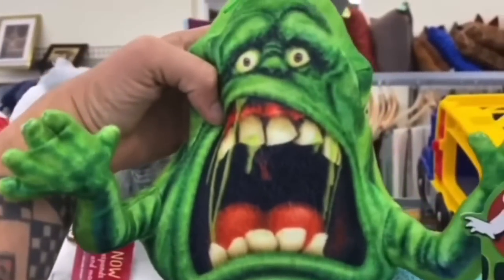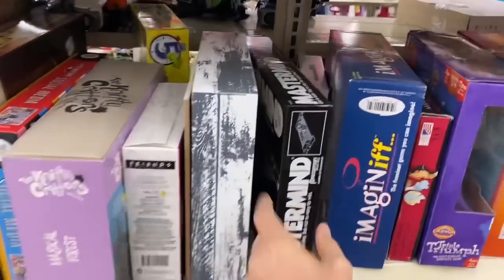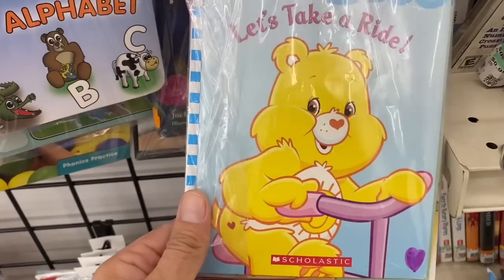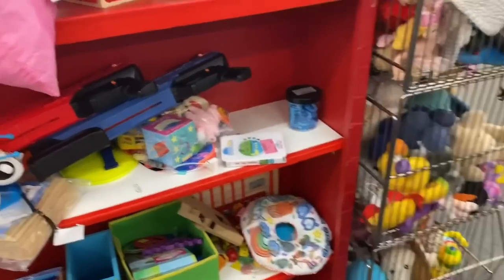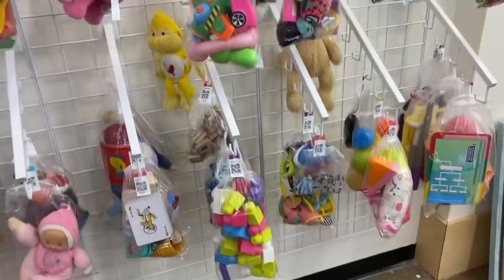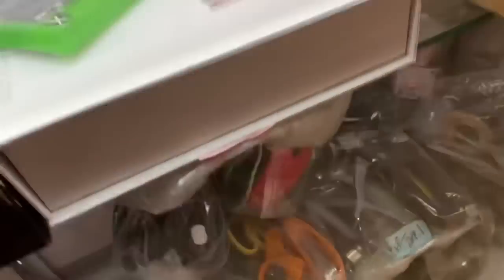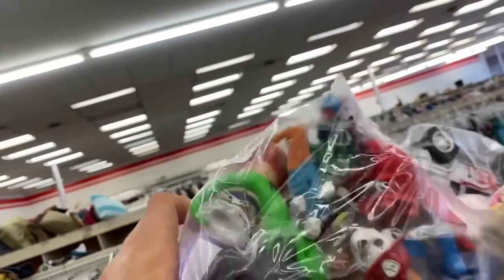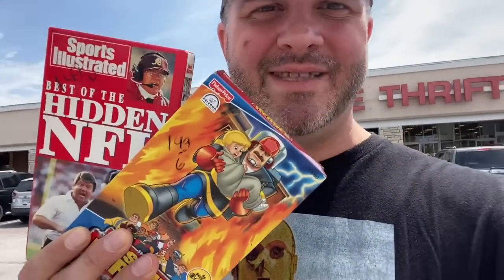I Should Have Picked Up These Vintage Toys From The 80’s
In this video I was hunting for vintage toys in thrift stores and I happened to find a bag that had vintage toys from the 80’s in it.

Two Get Along Gang figures and one Smurf.

And I passed on them.

I should have picked up these vintage toys from 80’s!

Are you ready to vintage toy hunt with me in thrift stores?

Let’s Gooooo!